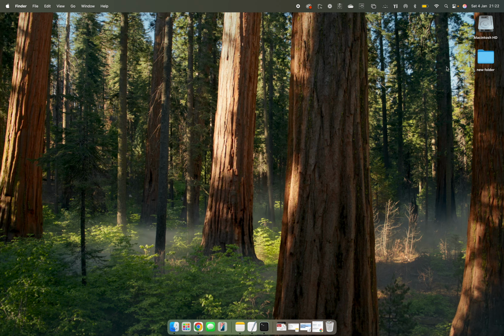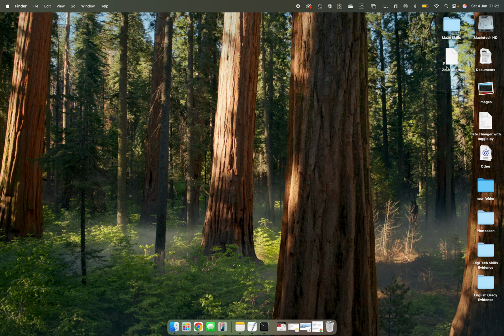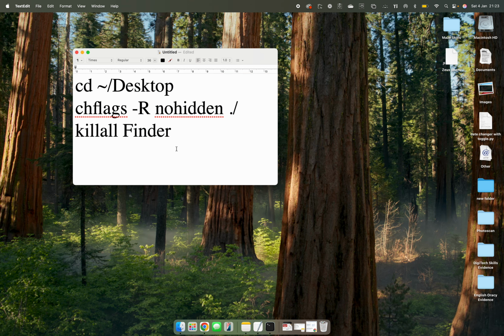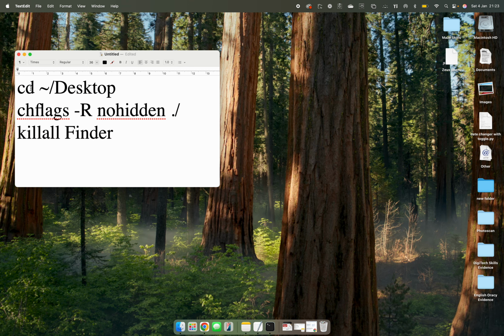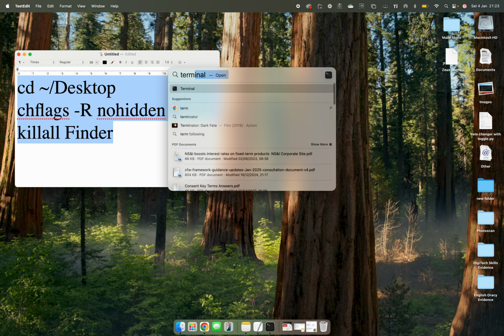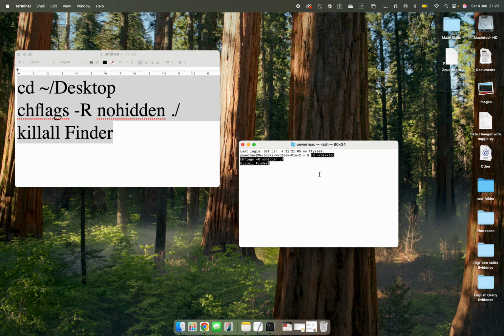Fix Disappearing Folders on Mac Desktop | Unhide Files in macOS Sequoia 15 mac icons disappeared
Are your desktop folders disappearing on macOS Sequoia 15? In this quick and easy tutorial, I’ll show you how to fix the issue and unhide hidden folders on your Mac desktop.

🔧 Commands Used in This Video:

cd ~/Desktop
chflags -R nohidden ./
killall Finder